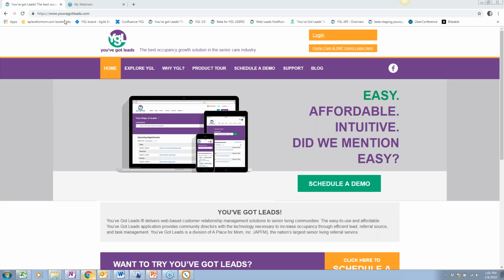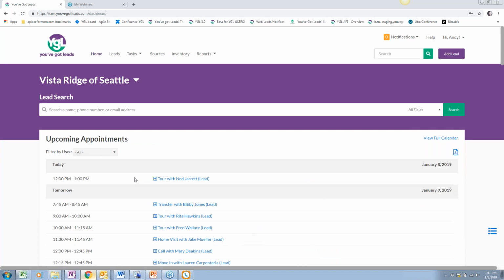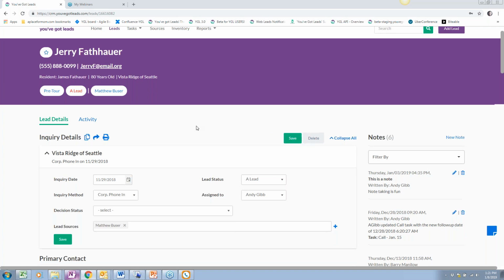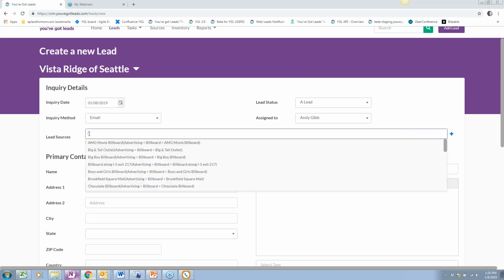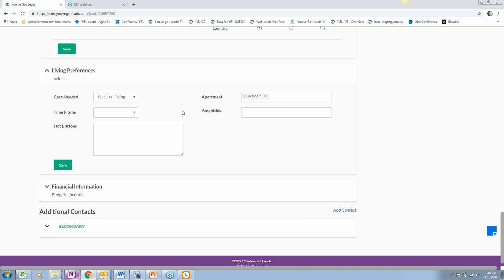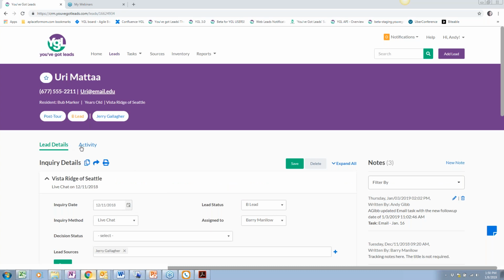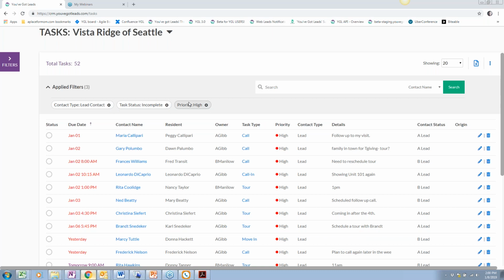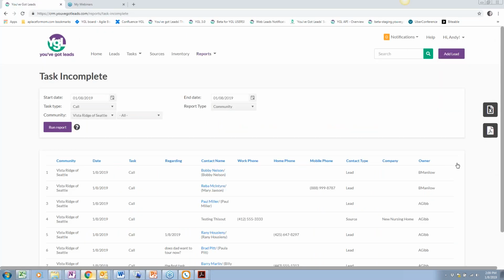You've Got Leads Full Length Training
This video is a recent recording of our full length YGL 101 training for new users.